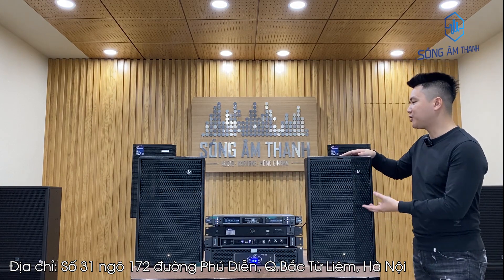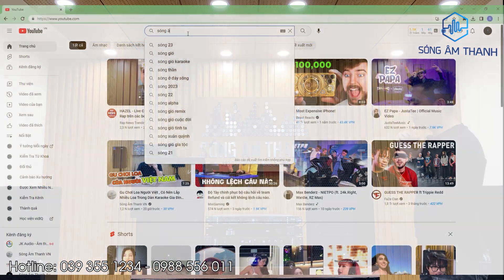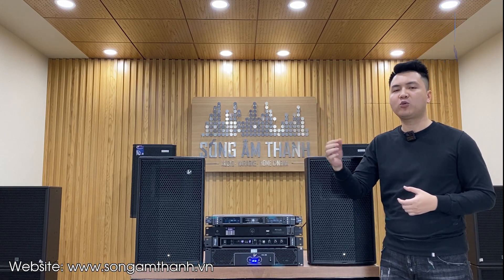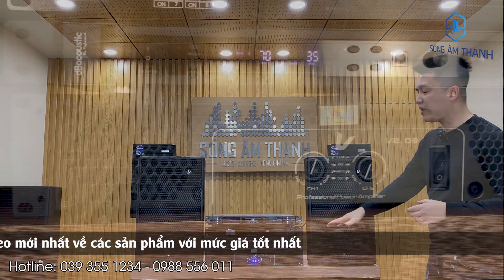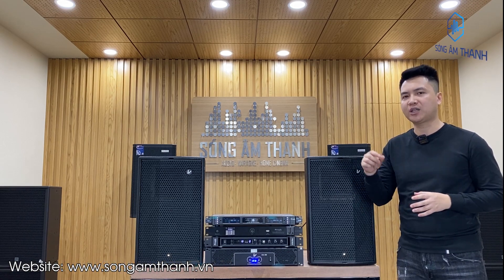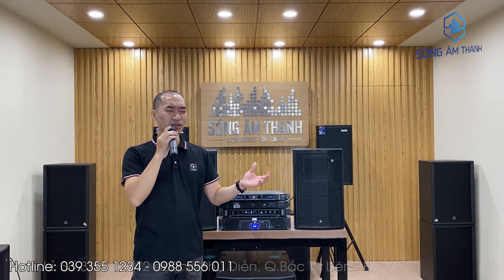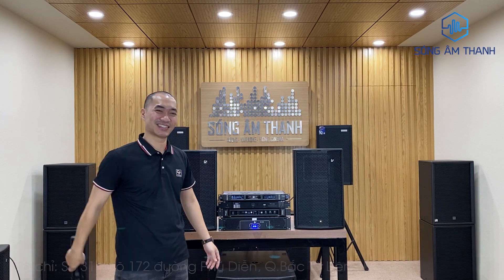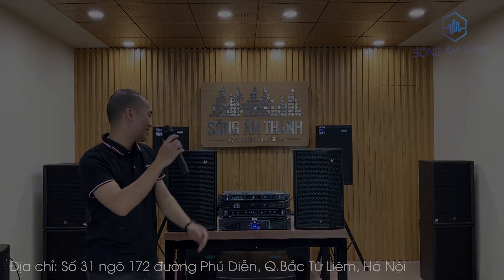Full Dàn Verity Cho Karaoke Gia Đình Cực Chất - Giá Tốt Cho Anh Em Đam Mê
Sóng Âm Thanh - Đơn Vị Cung Cấp Âm Thanh Chính Hãng Hàng Đầu Việt Nam
- Địa chỉ: Số 31 Ngõ 172 đường Phú Diễn, Q. Bắc Từ Liêm, Hà Nội
© Bản quyền thuộc Sóng Âm Thanh VN
© Copyright by Sóng Âm Thanh VN  ☞ Do not Reup